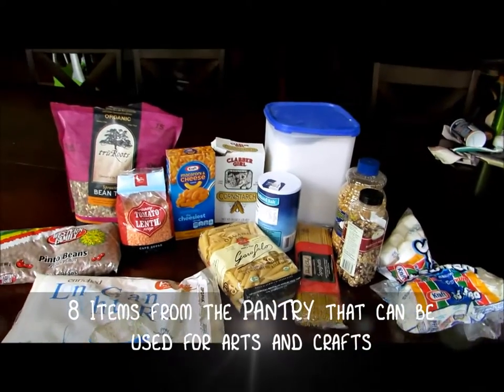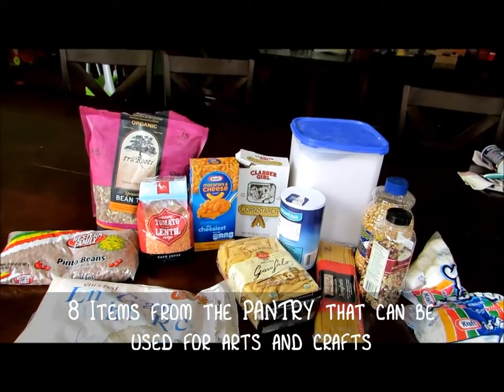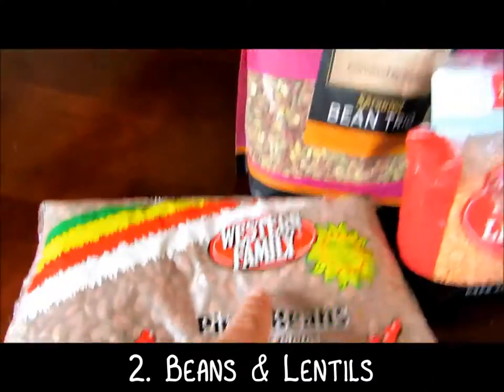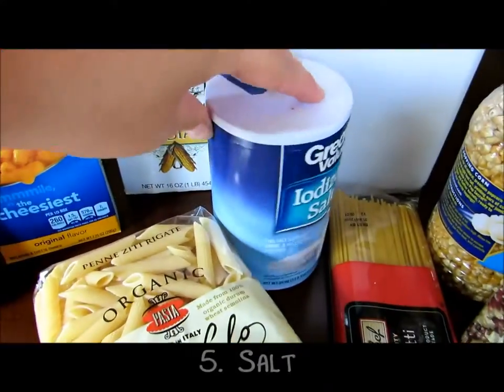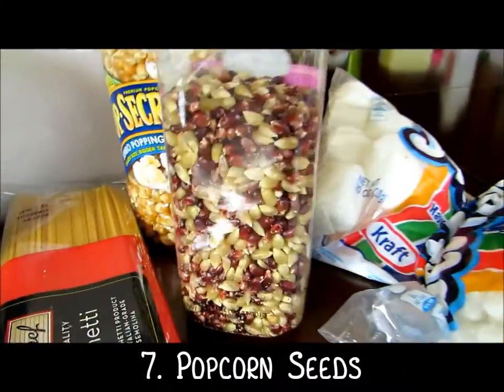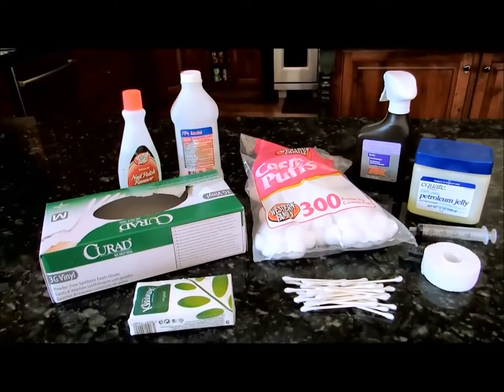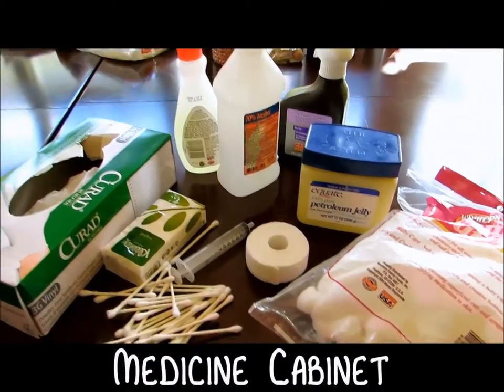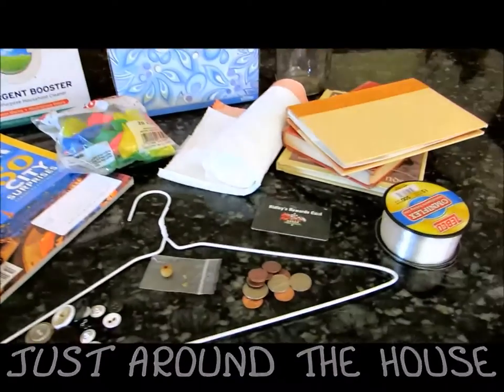ITEMS from PANTRY that can be used for ARTS & CRAFTS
You don't have to go far to find things to create art and crafts. Here are some ideas of items from the PANTRY that you can use!

HERE ARE SOME LINKS THAT THESE KITCHEN ITEMS CAN BE USED FOR ART AND CRAFTS:

1. RICE: Colored Sensory Rice
2. BEANS & LENTILS: Mosaic Rice Art
3. NOODLES: Children’s Lion Art
7. POPCORN SEEDS: Sunflower Creation
8. MARSHMALLOWS: Animal Marshmallow art

OTHER HOUSEHOLD ITEMS THAT CAN BE USED FOR ARTS AND CRAFTS (from the kitchen, medicine cabinet, pantry, bathroom, trash, etc.)